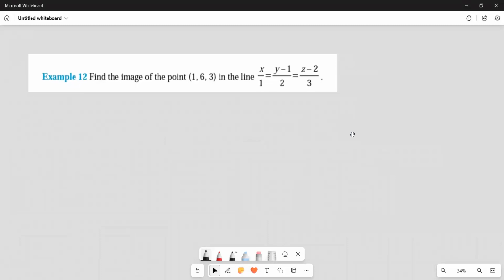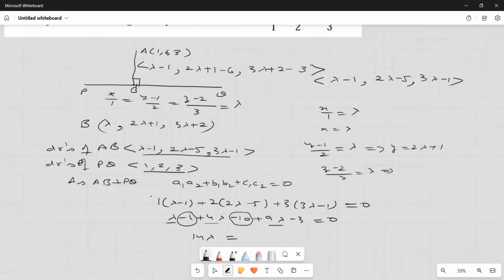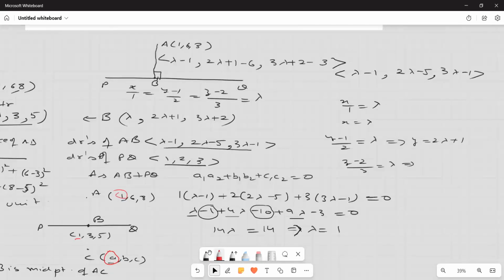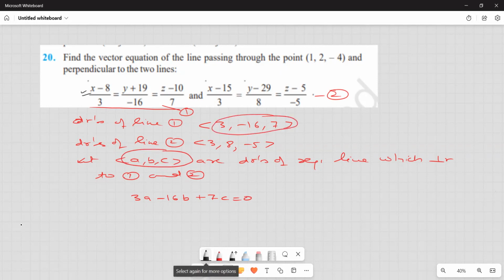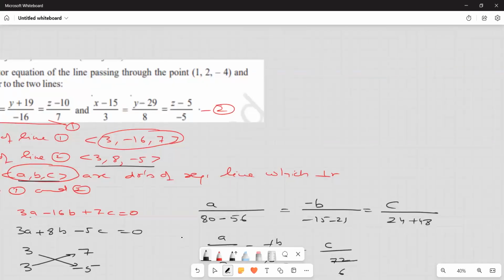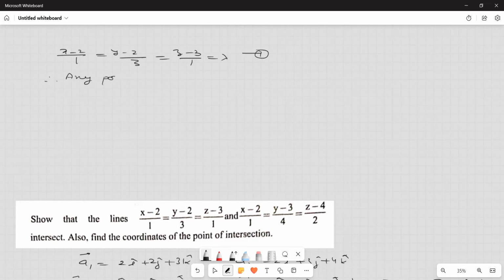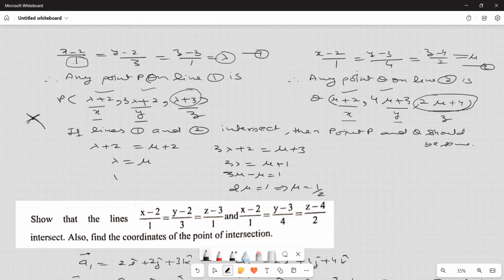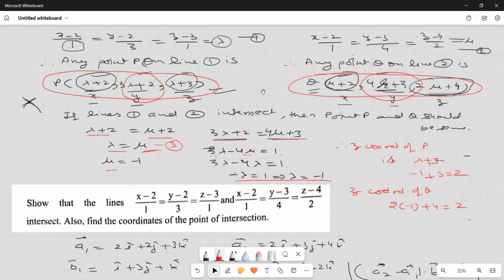3D geom Important exemplar questions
image of a point, foot of perpendicular, point of intersection